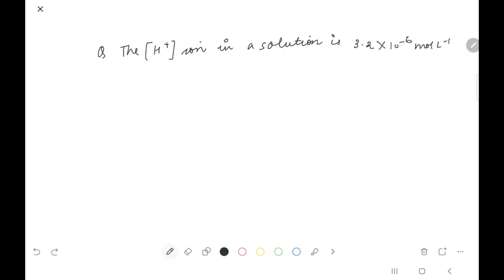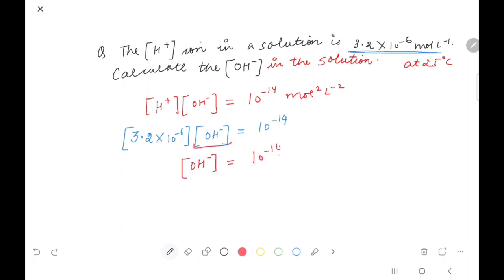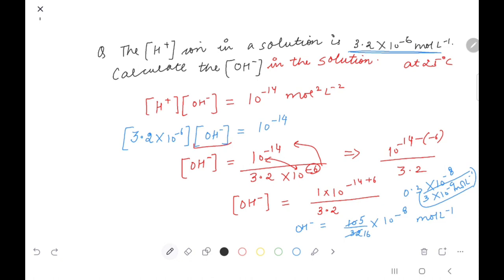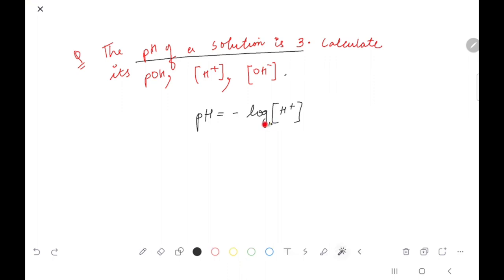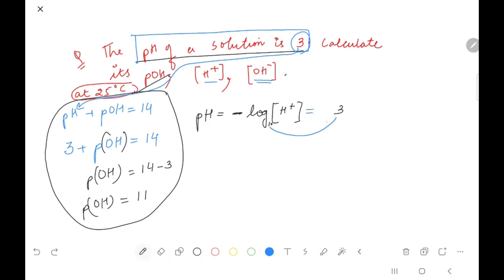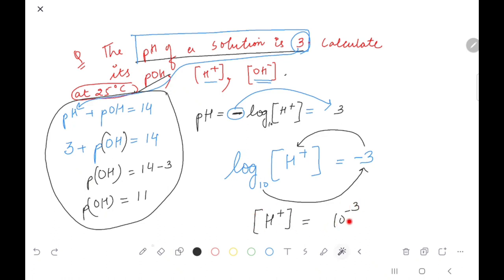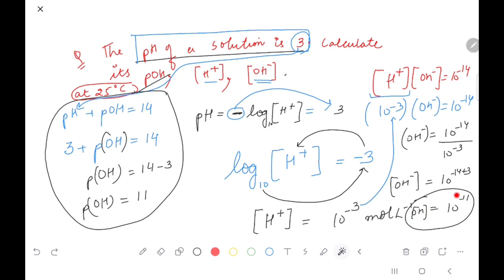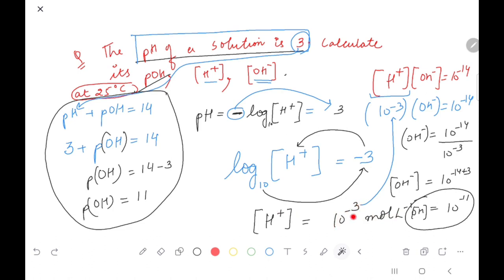PH of acids bases and salts JEEMAINS JEEADVANCED NEET 11TH 12TH IIT UGC NET CSIR NSEC OLYMPIAD